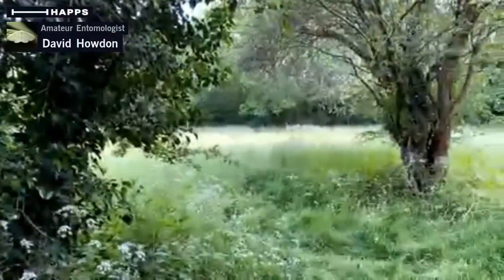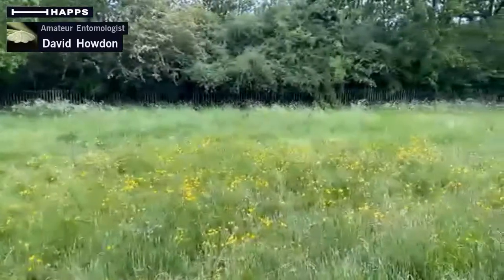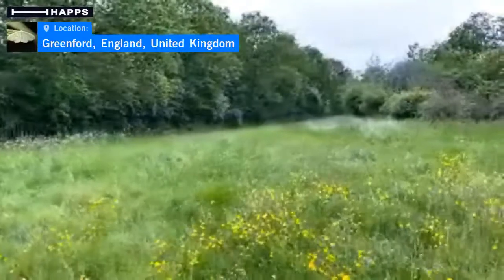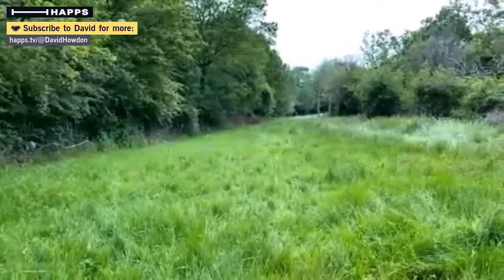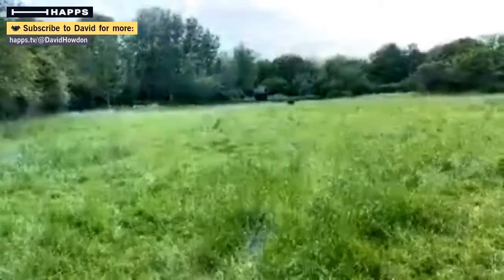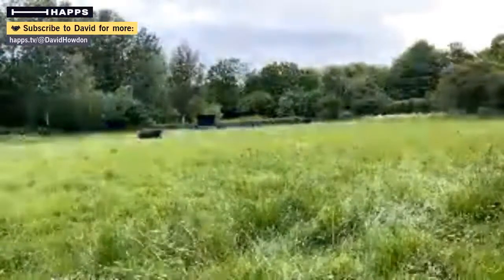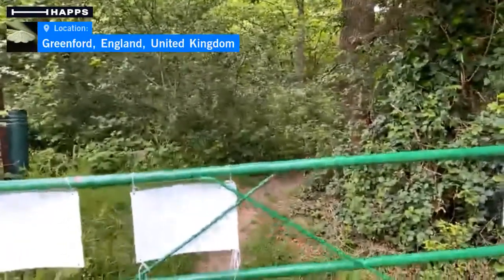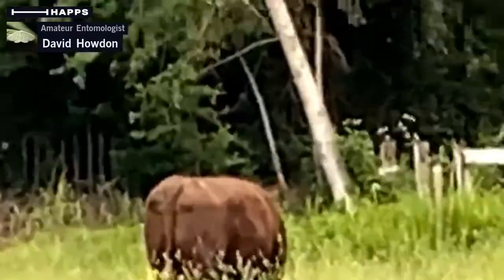Meet moving mooing meadow managers.